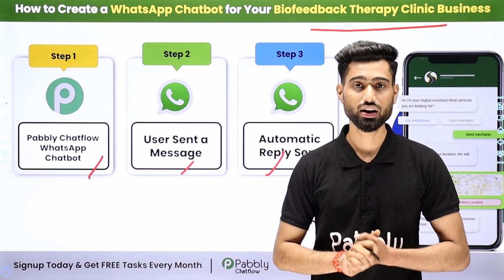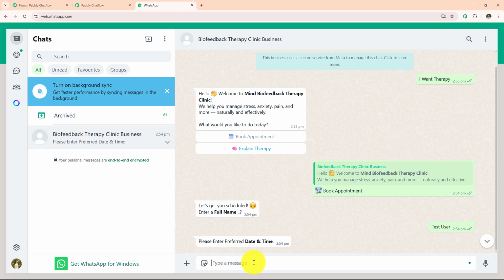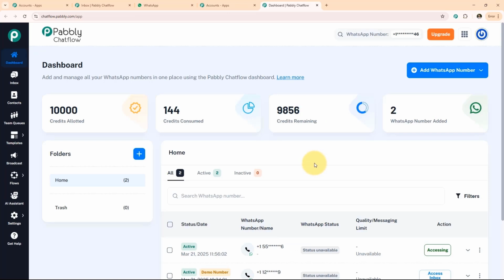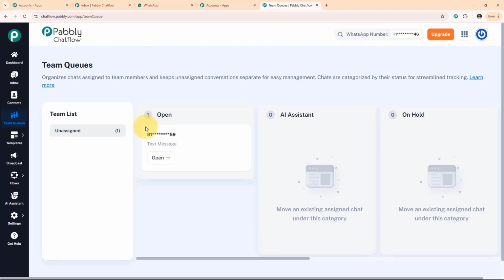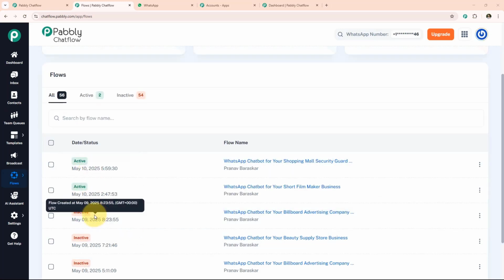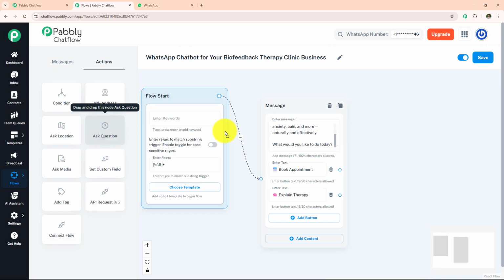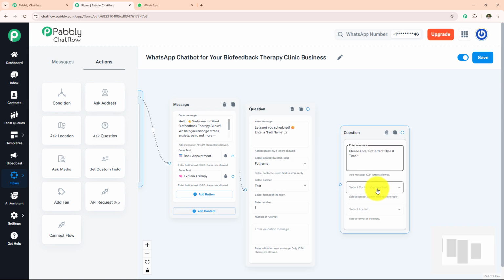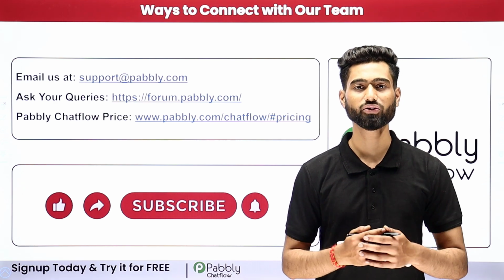How to Create a WhatsApp Chatbot for Your Biofeedback Therapy Clinic Business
🎯 Use Case: I use the chatbot to book appointments, explain therapy services, and send session reminders. It keeps my schedule full and organized.

Looking to enhance client engagement and streamline appointment bookings for your biofeedback therapy clinic? With Pabbly Chatflow, you can create a custom WhatsApp chatbot tailored to your needs! 🌟 In this tutorial, we’ll guide you through the process of:

✅ Setting up a WhatsApp chatbot to automate appointment scheduling
✅ Providing instant responses to common client inquiries
✅ Offering personalized therapy information and resources
✅ Using a user-friendly drag-and-drop interface—no coding necessary!
✅ Ensuring seamless follow-ups and reminders for client sessions

Transform your client interactions and improve efficiency in your clinic. This chatbot solution will help you deliver exceptional patient care while saving valuable time! 📈